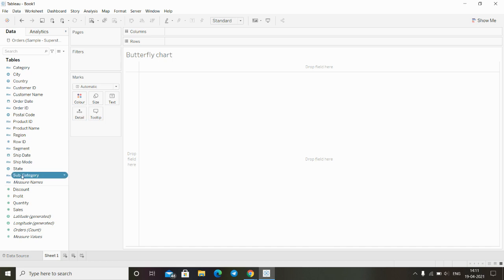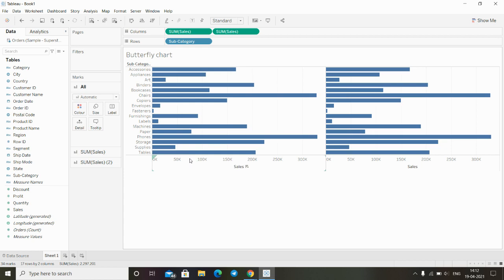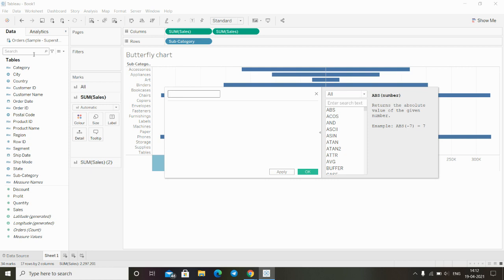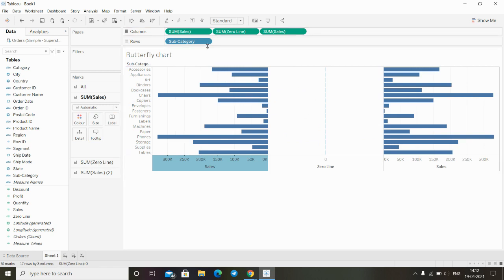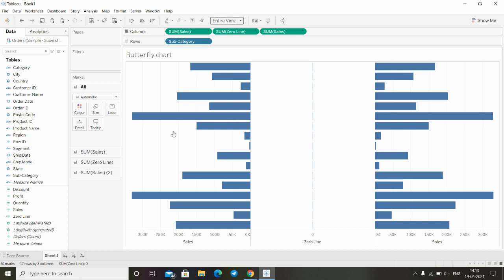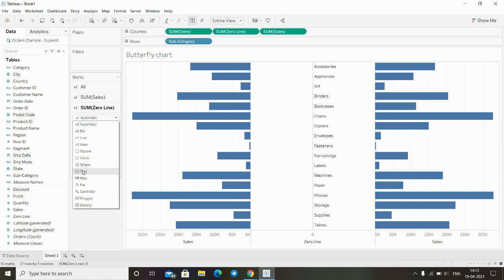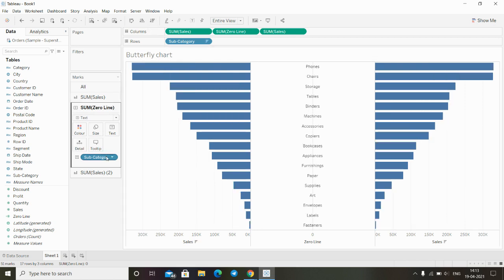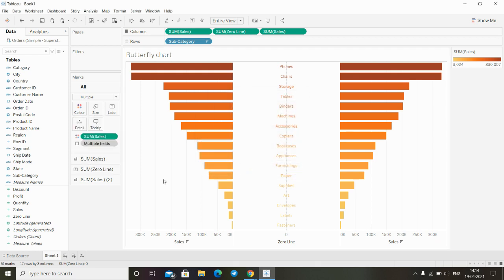Tableau Secrets Revealed: Create Beautiful Butterfly Charts in Minutes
Tableau is a great tool for visualizing data, and this tutorial will help you use it to create beautiful butterfly charts. This chart type is popular for showing relationships between different variables, and it's a great way to show how different factors influence each other. After watching this video, you'll be able to create beautiful butterfly charts in Tableau in no time!